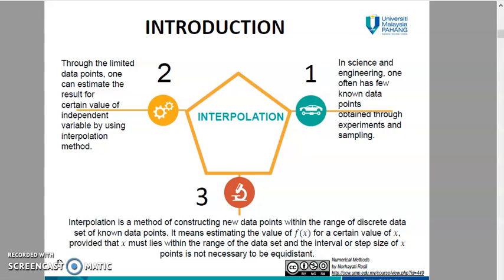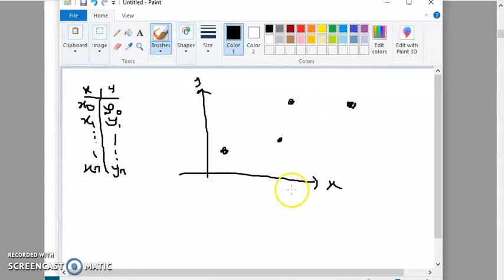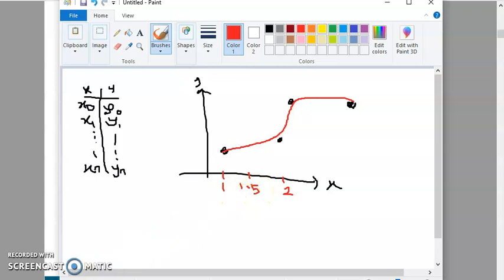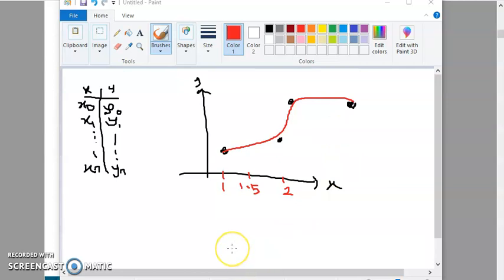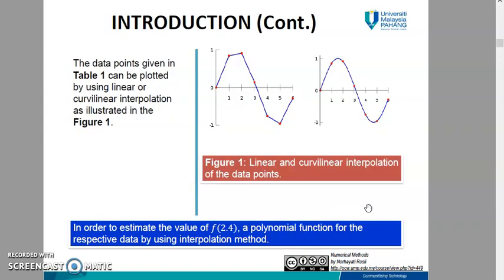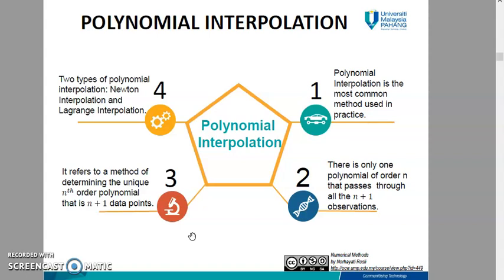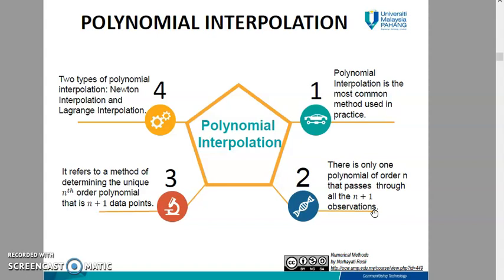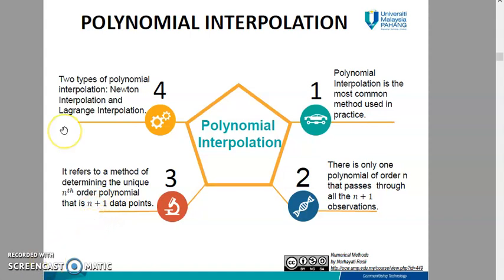Introduction to Polynomial Interpolation [Part 1 of 3]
Chapter 4 : Curve Fitting